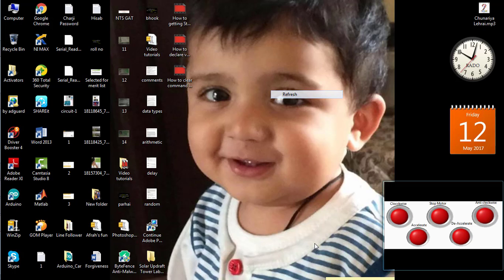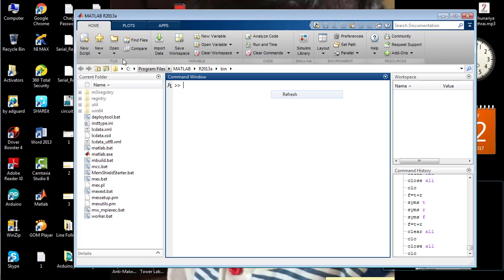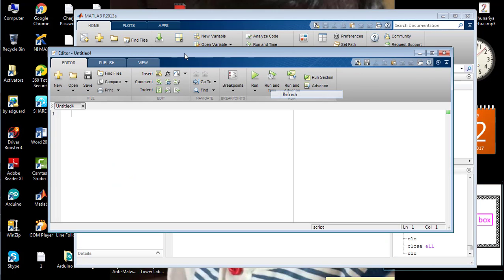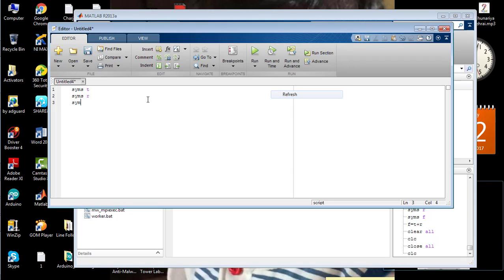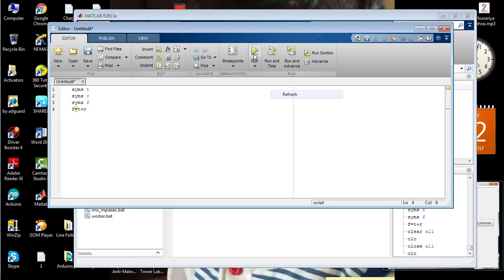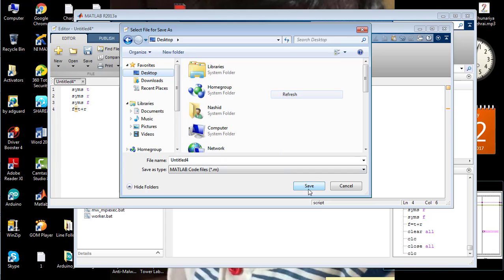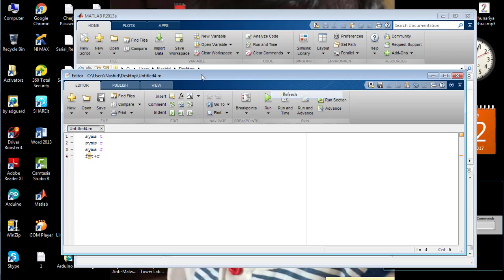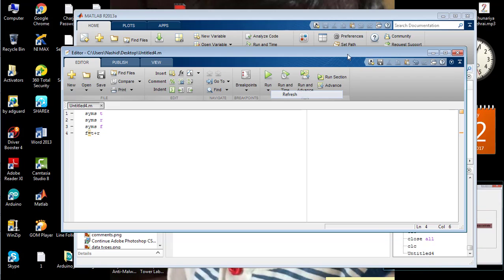How to Create m File in Matlab